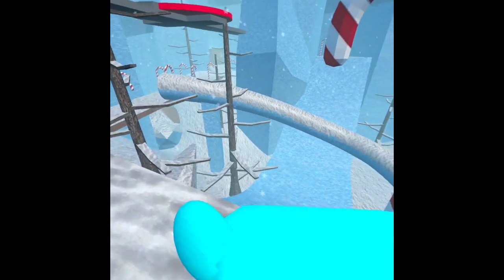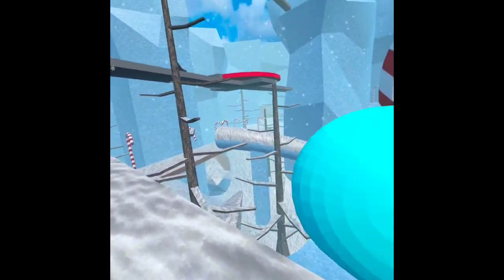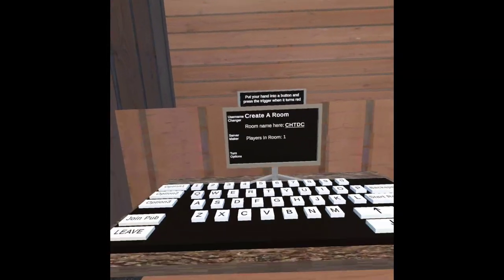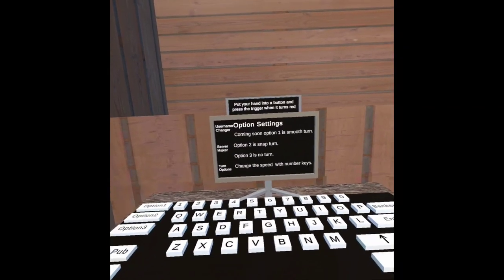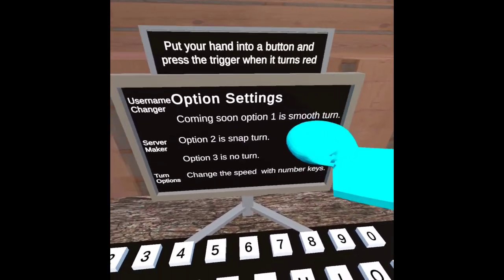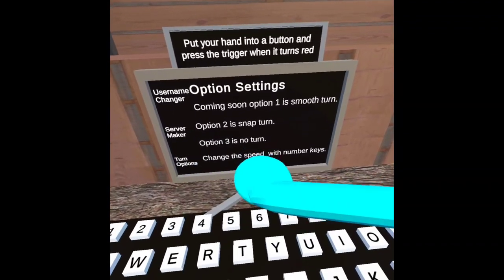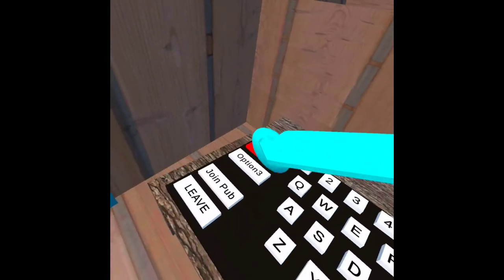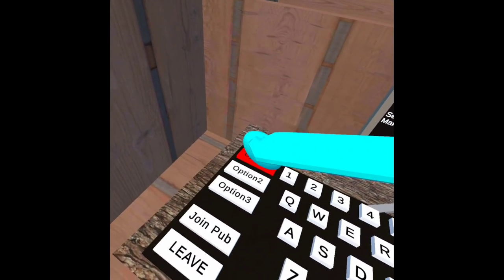HOW TO BE FAST IN PENGUIN PARADISE | Penguin Paradise 2023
Intro:
Let's do ok! by captbeardd